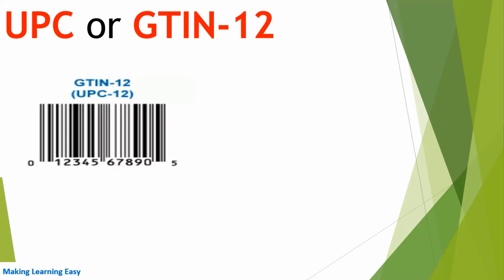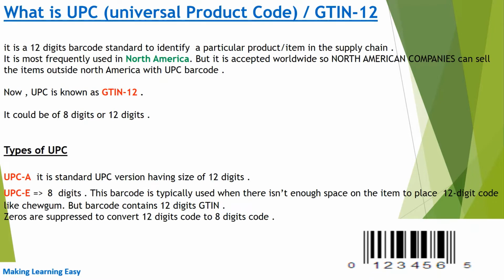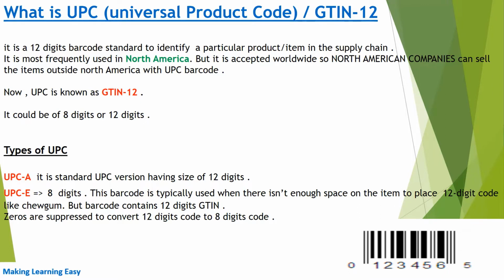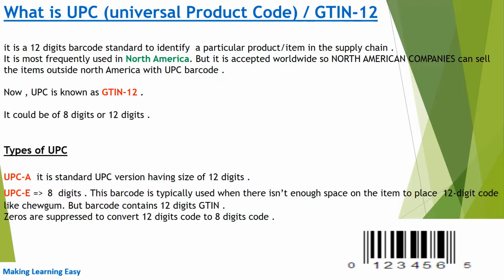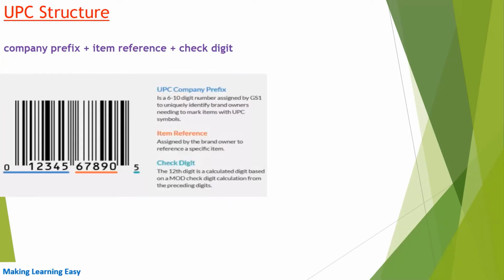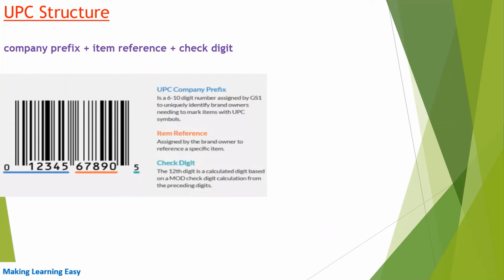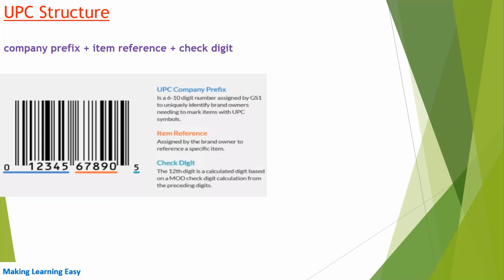Universal Product Code | UPC | GTIN-12 | types of UPC | UPC-A | UPC-E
Universal Product Code
GTIN-12
Types of UPC
UPC-A
UPC-E
UPC Structure